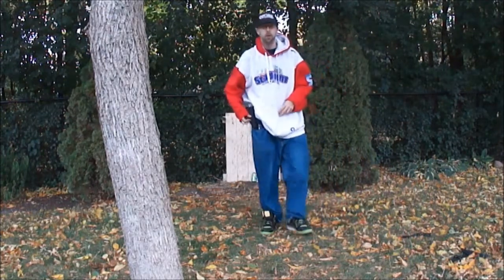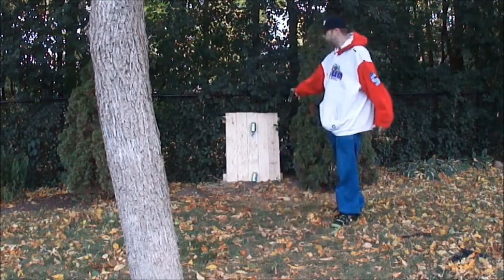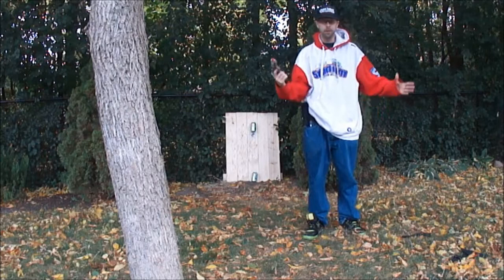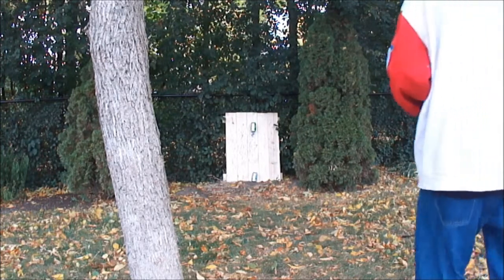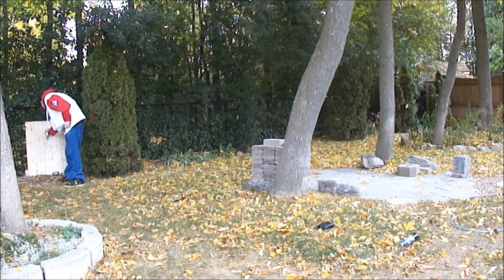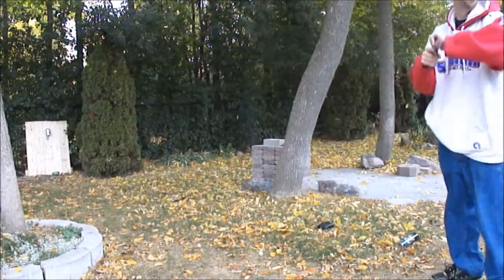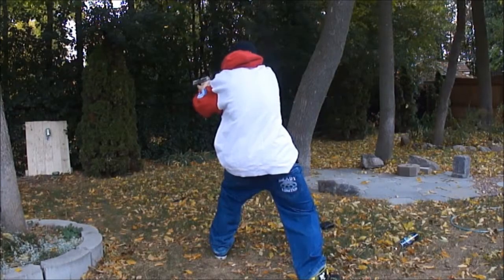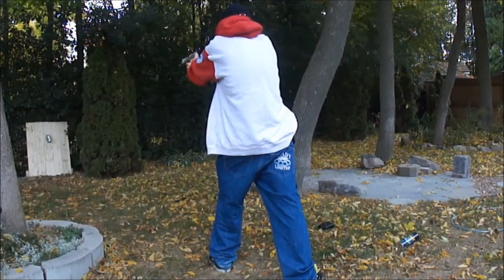GUN FUN - Testing the Crosman Stinger P9T Airsoft Pistol - 275 FPS